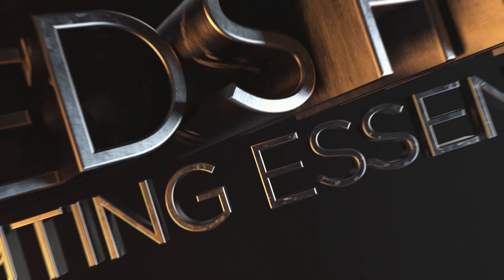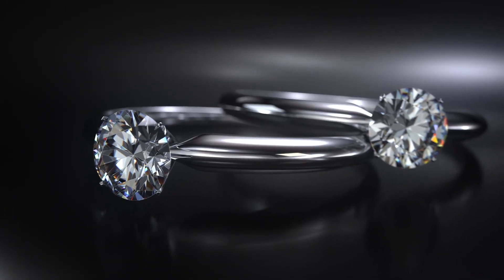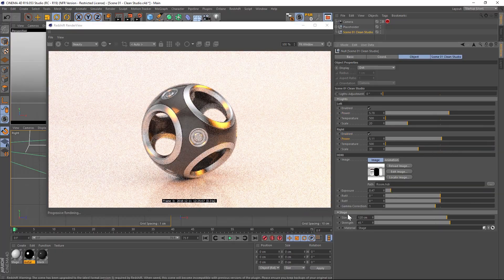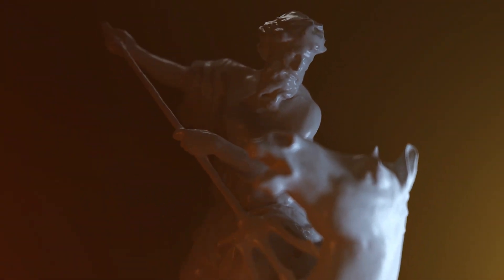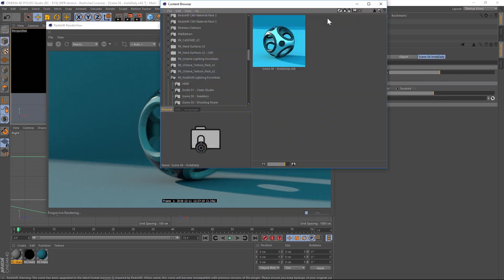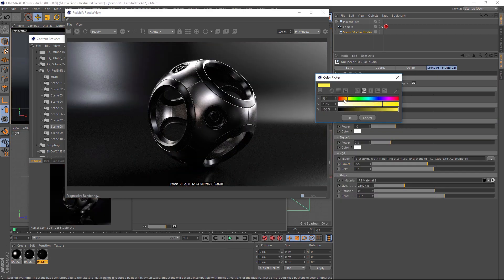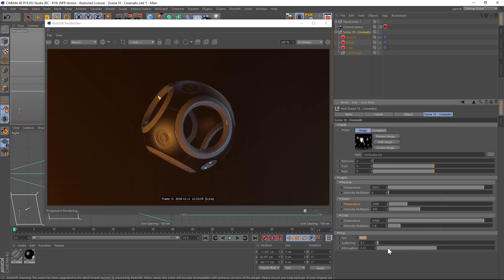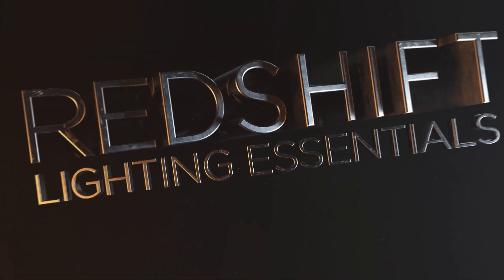Redshift Lighting Essentials Overview